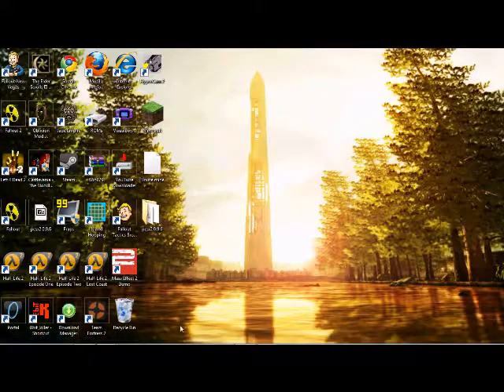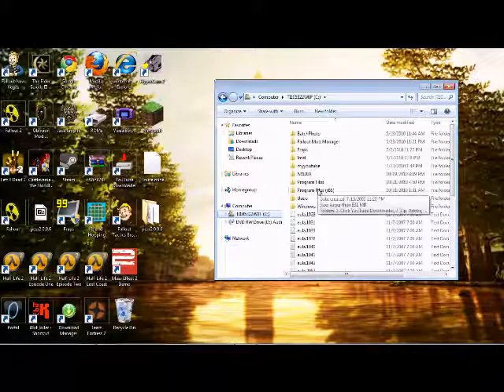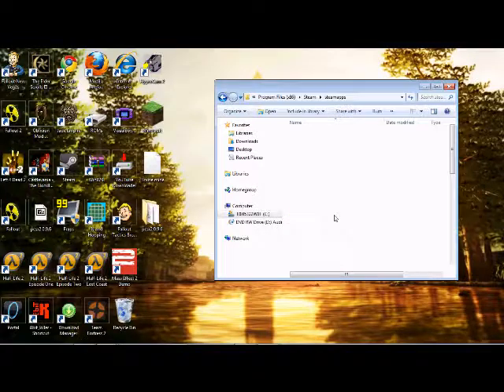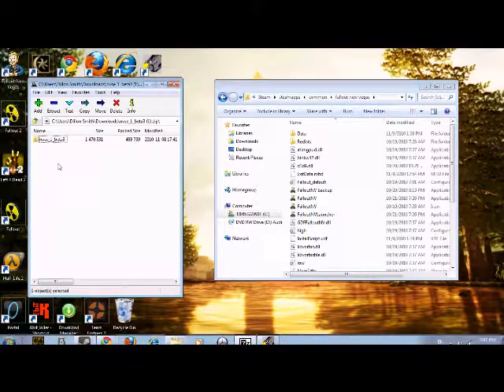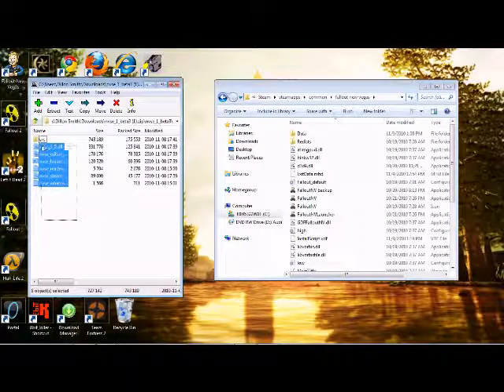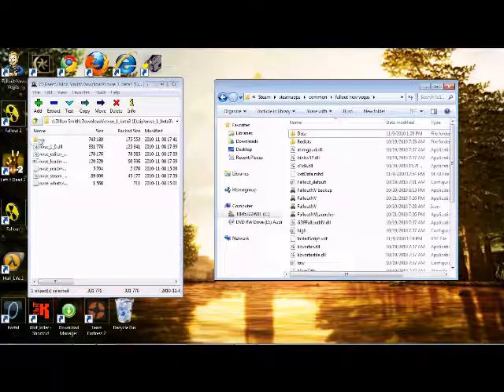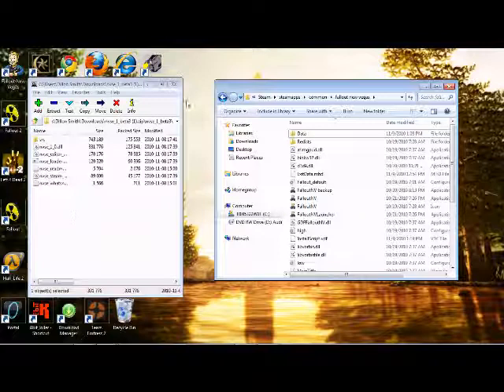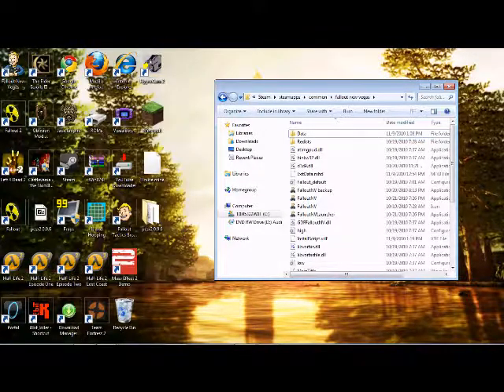How to install NVSE